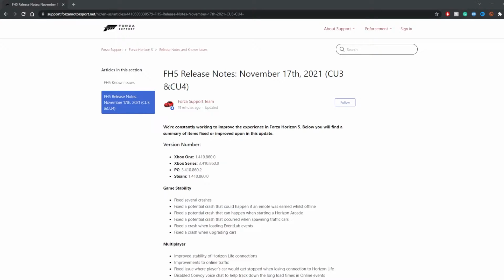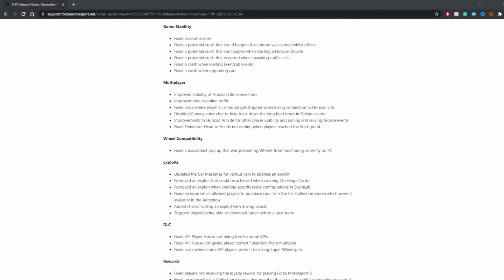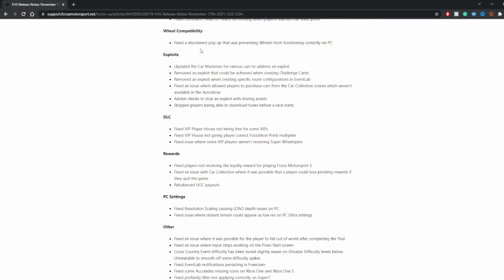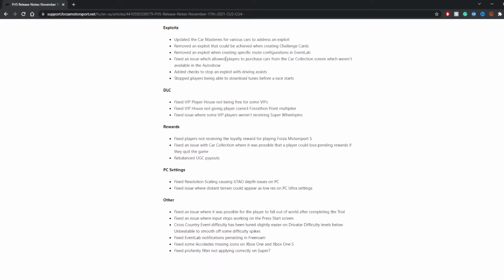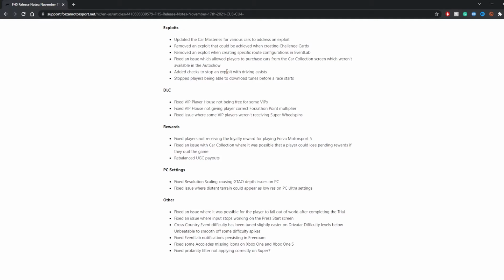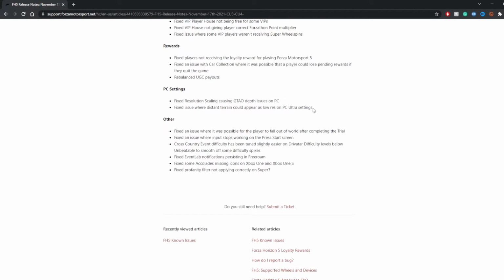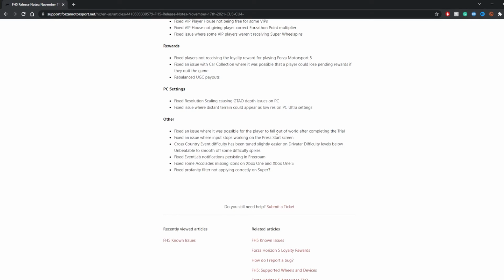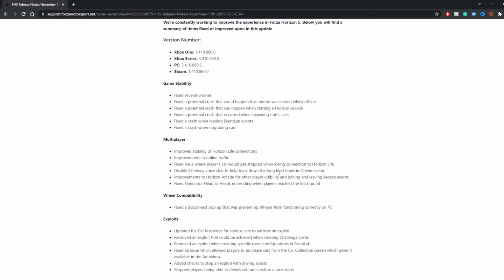Forza Horizon 5 Crash Fix Update - Hotfix Patch Notes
Forza Horizon 5 has received some updates, I go through the patch notes to see what has been changed, and hopefully, this has fixed the many crashes that everyone has been getting.

Forza Horizon 5 is an open-world racing game developed by Playground Games and published by Xbox Game Studios. It's the fifth game in the series and is based in Mexico. The game was released in November 2021.

Forza Horizon 5 PC 60FPS @ Ultra Settings

Social Links